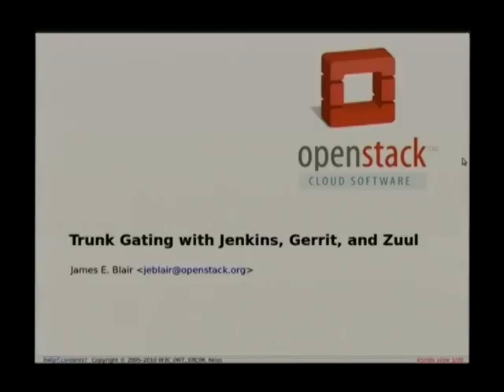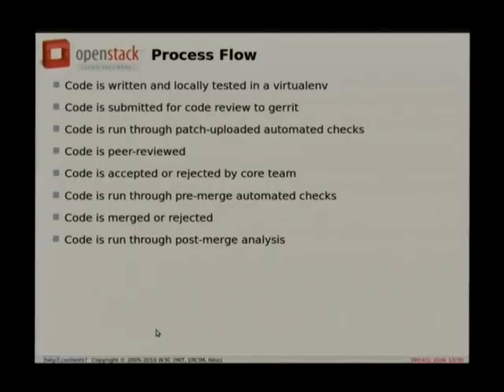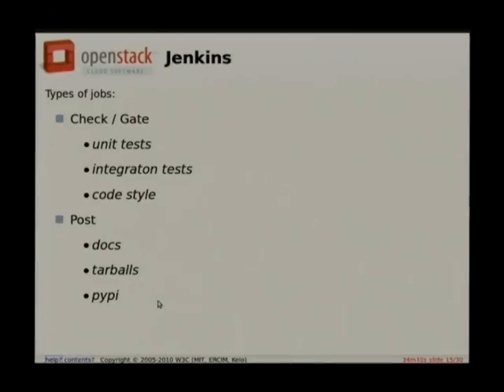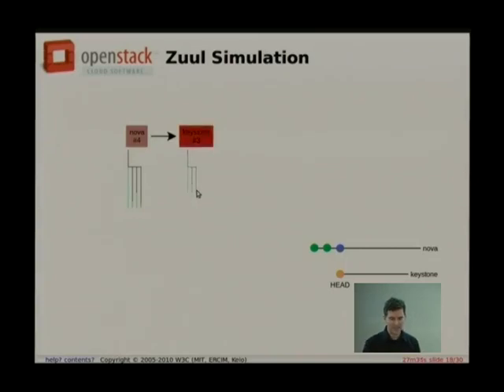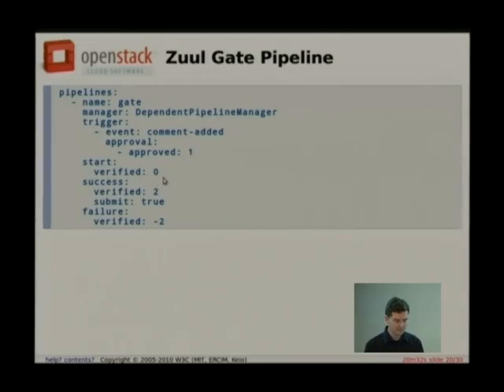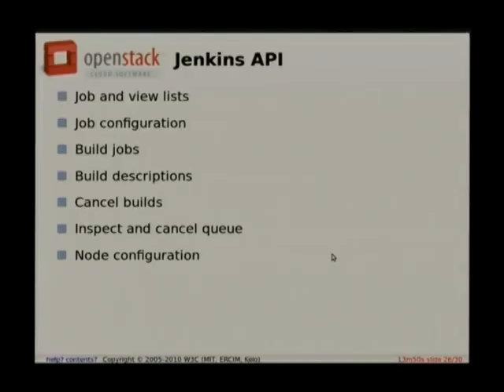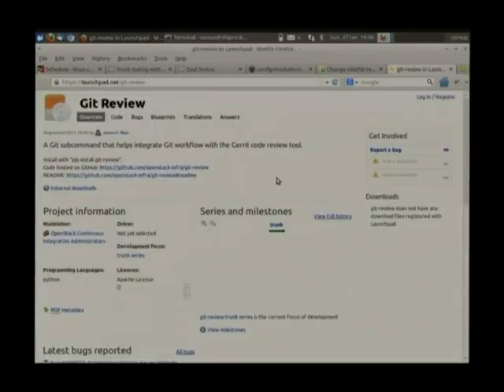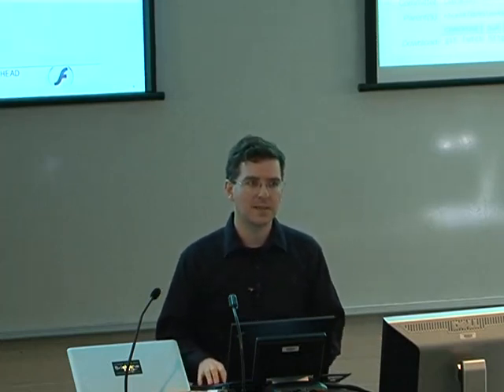[Linux.conf.au 2013] - Zuul